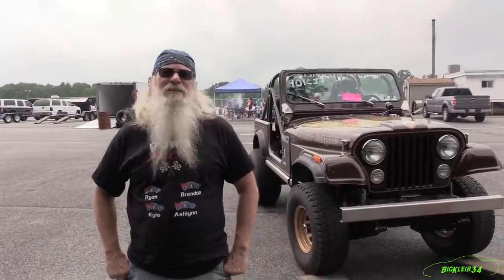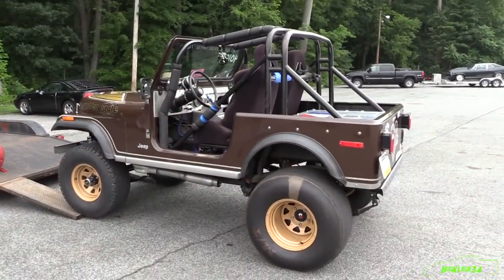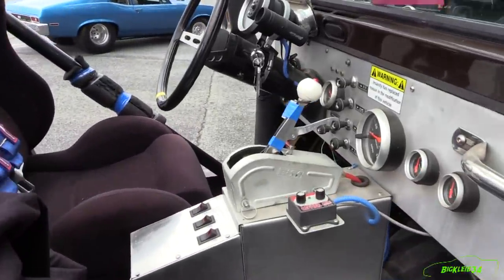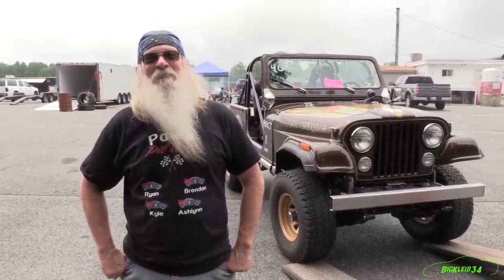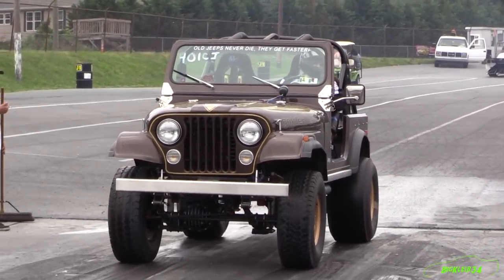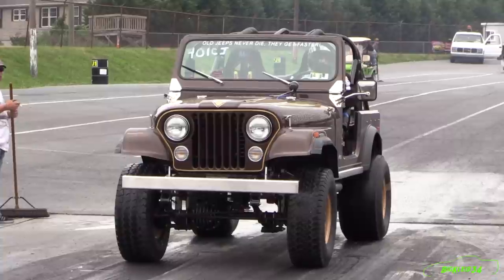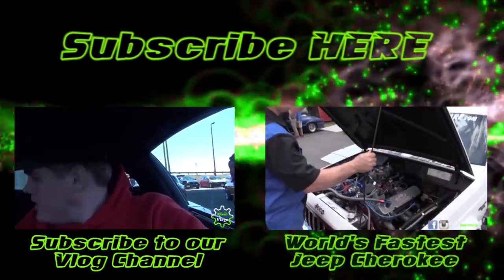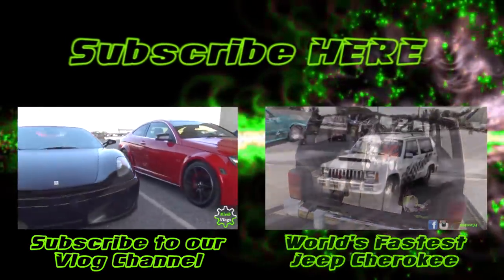The Ultimate Sleeper Jeep Comes to LIFE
We check out this wild Jeep CJ7 known as "Fuzz401" as it makes the first couple of passes on a brand new setup. It will be interesting to see how things unfold and the kinks are worked out.

Kleiber Motorsports is the home of everything FAST!! It's free!! Also, feel free to check us out on Facebook, Twitter, and Instagram at our addresses below!